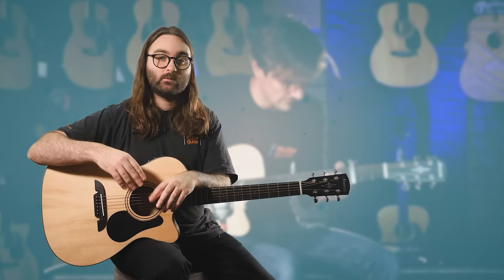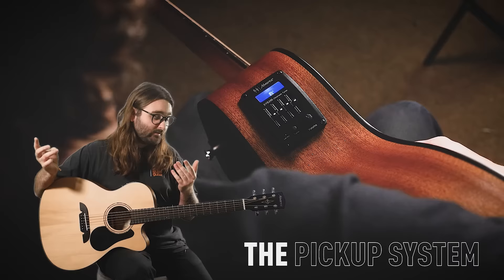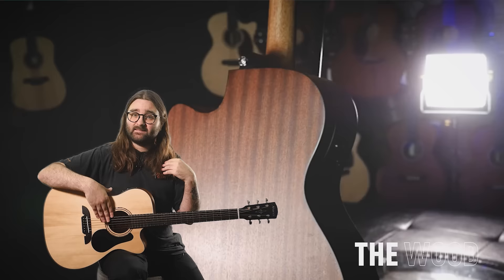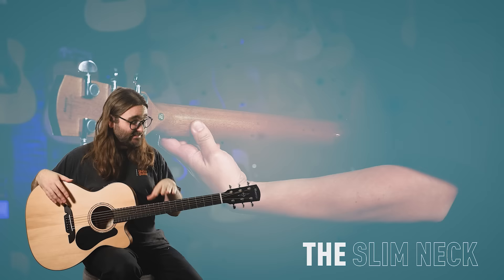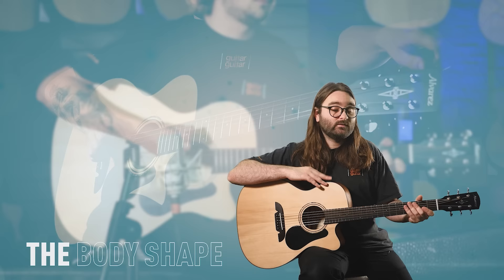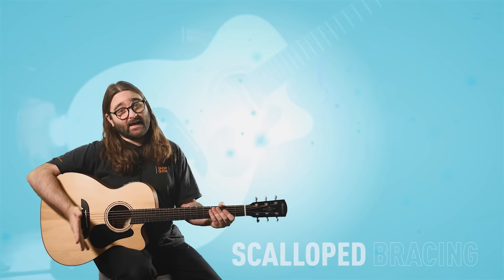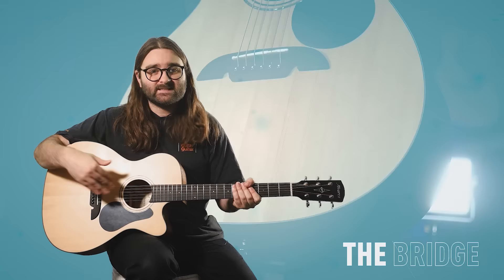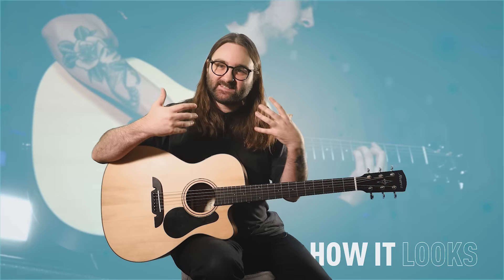Is This The Best Budget Acoustic Guitar? We Find Out...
Is the Alvarez Artist Series AF30CE the best budget acoustic on the market? We're here to find out! 🤓

The Alvarez AF30CE is a beginner friendly OM sized acoustic. Fitted with some next level features not found on most guitars at this price point such as a solid top, a real bone nut, and Alvarez's own  SYS250 pickup and tuner system. This gives you an affordable, high spec instrument, ready to take whatever you throw at it. The AF30CE sports laminate Mahogany back & sides, providing a reliable and robust construction that stands up to the rigours of the road, paired with a solid A Sitka Spruce top to deliver great tone and superb projection. The AF30CE features the Sys250 pickup, letting you amp up for bigger live situations and making it a great choice for the recording musician too.

Have you tried an acoustic from the brand before?

Chapters 🎬
0:00 Intro jam
0:23 Are you looking for a budget-friendly acoustic guitar?
1:24 4 things that make a guitar good value
1:44 Meet that Alvarex AF30CE
3:32 What is a cutaway?
3:52 The SYS250 pickup system
5:28 Let's chat about the wood
8:40 Slim neck and low action - Woo!
11:00 The body shape
13:15 Why does this Alvarez stand out for us?
13:55 Scalloped bracing
15:10 X bracing
15:50 The bridge
18:00 Let's talk about how it looks
20:20 Our other top Alvarez picks
21:38 Closing chats and final thoughts
Let's get social... 🤘🎸